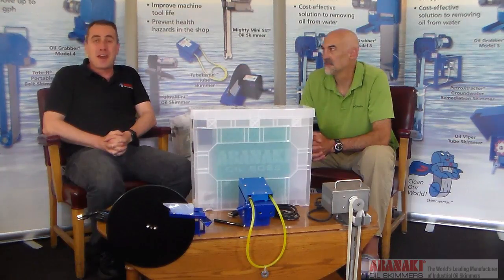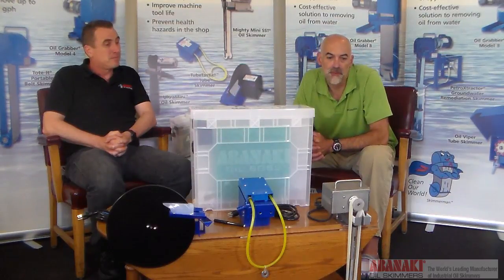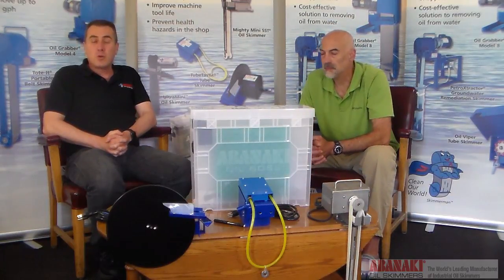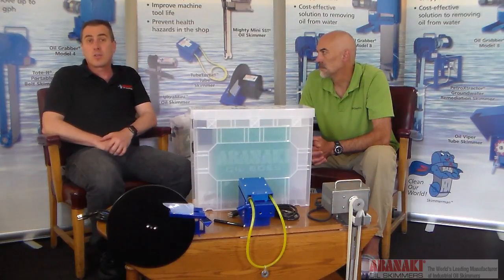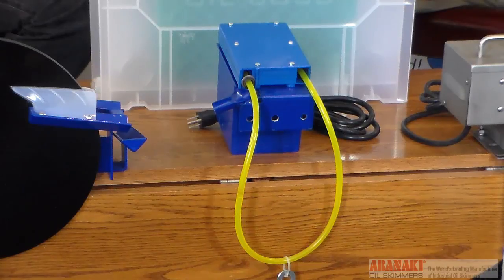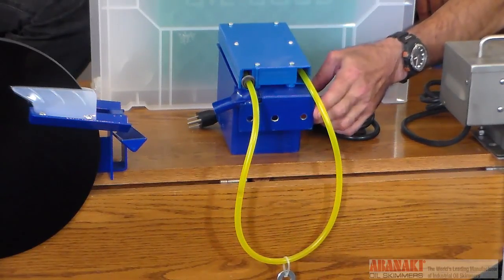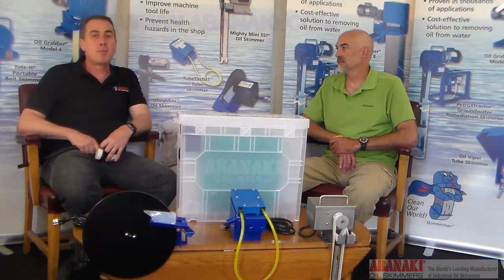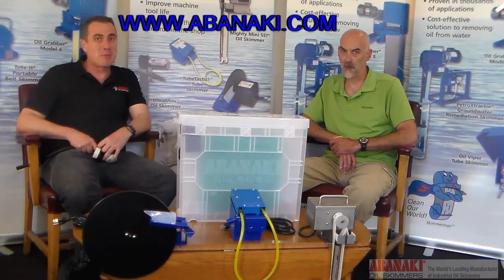How to Choose an Oil Skimmer for Machine Coolant | Abanaki Corporation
Learn about the different types of oil skimmers used for machine coolant and their application. Oil skimmers are used in a variety of industries and applications. Removing oil from water in different industries and applications requires different types, lengths, skimming materials, and motors. Abanaki oil skimmers cover a wide range of these capacities.

With over a dozen skimmers, there is an oil skimming solution for every organization.